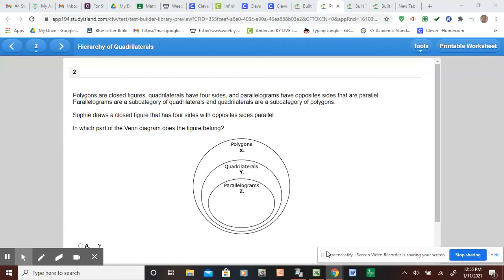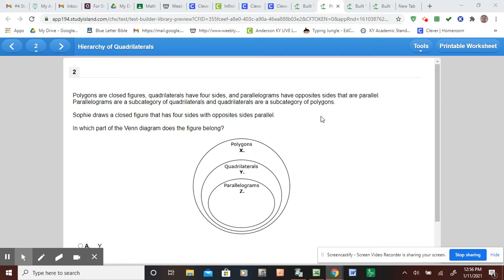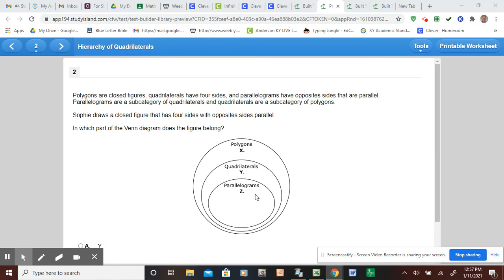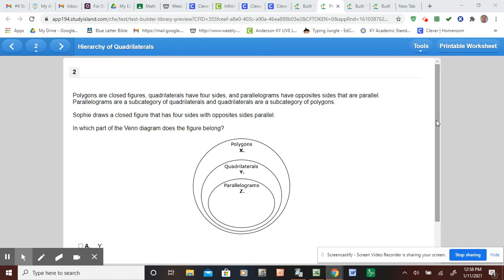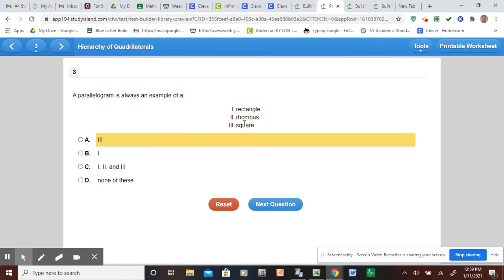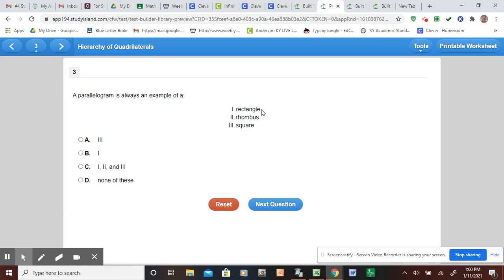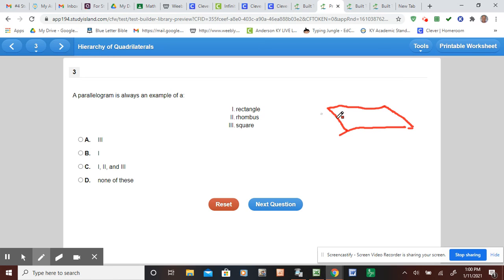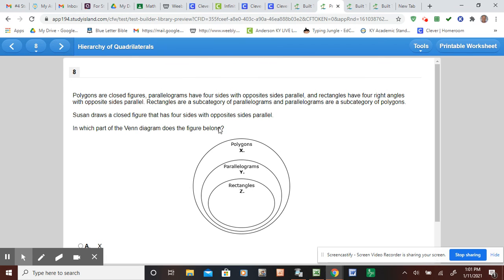Hierarchy of Quadrilaterals: Jan 11, 2021 1:02 PM